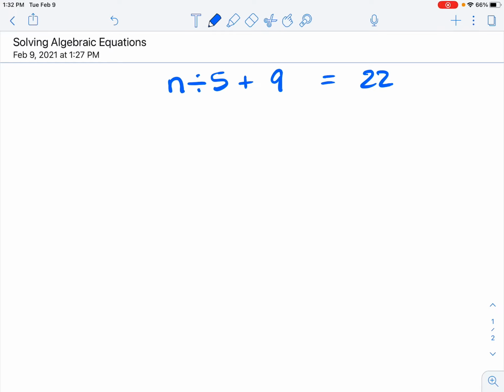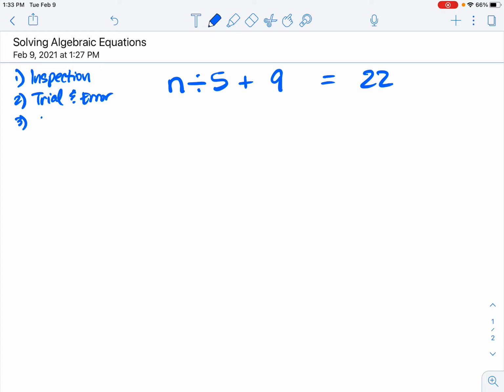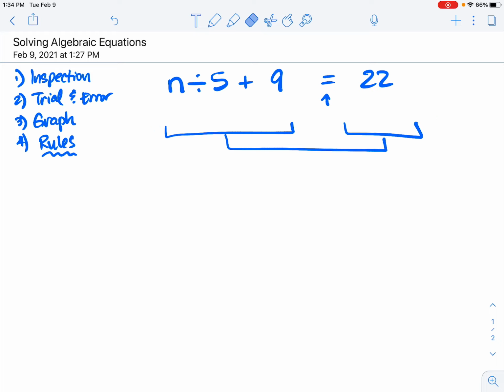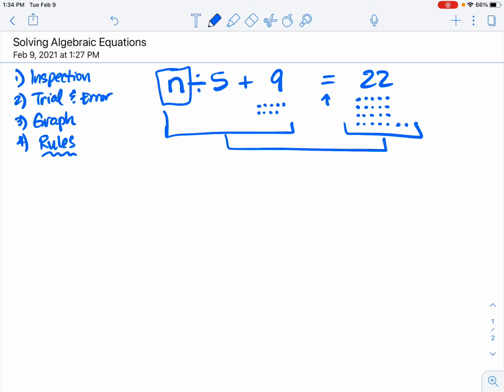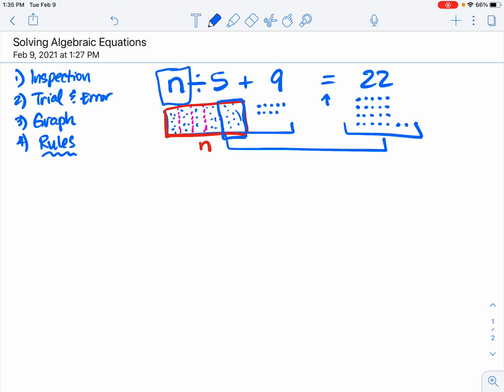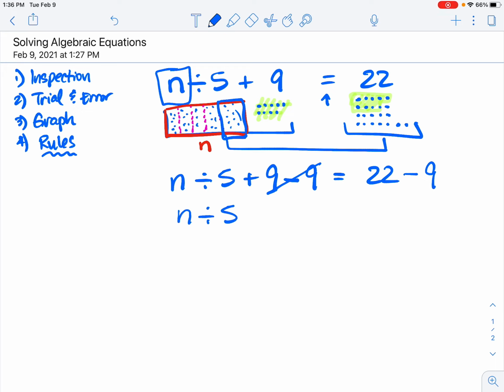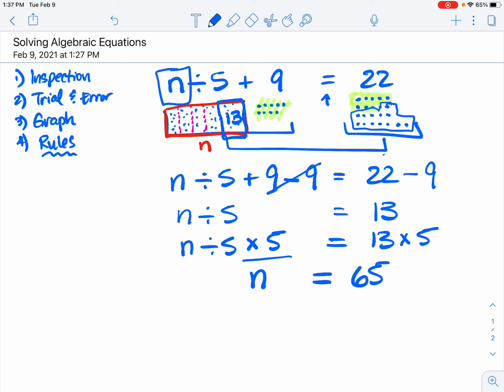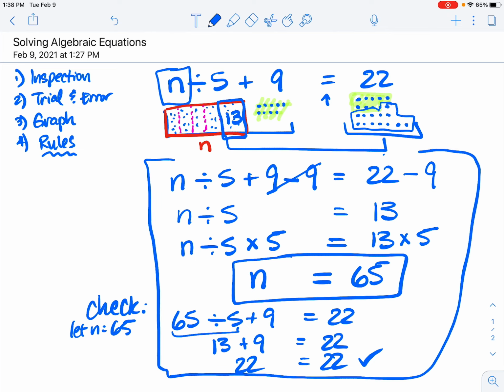Solving two-step algebraic equations using inspection